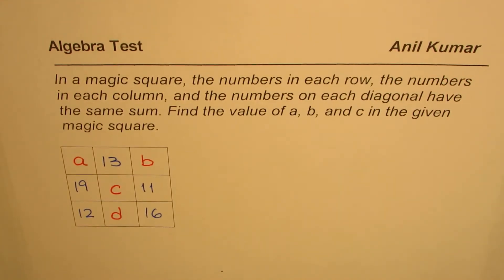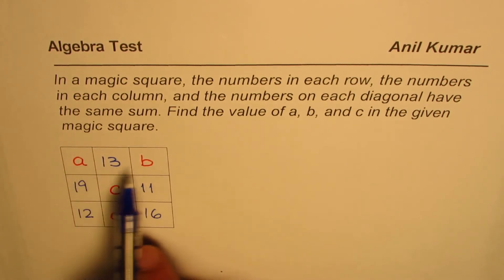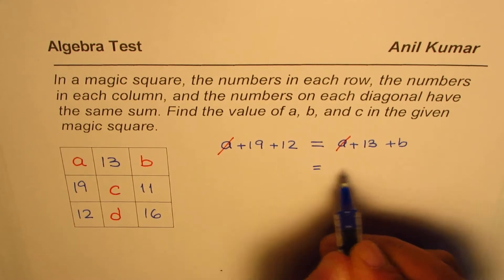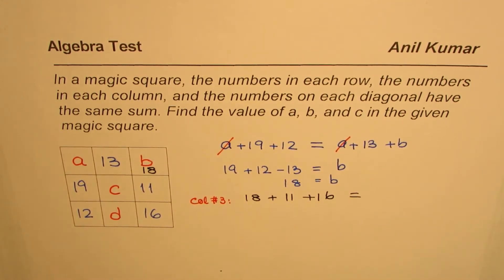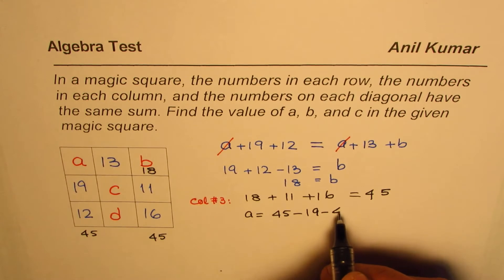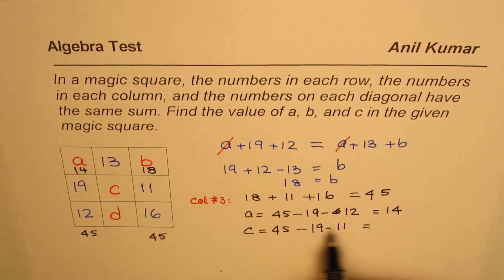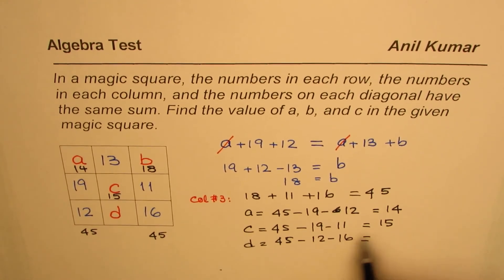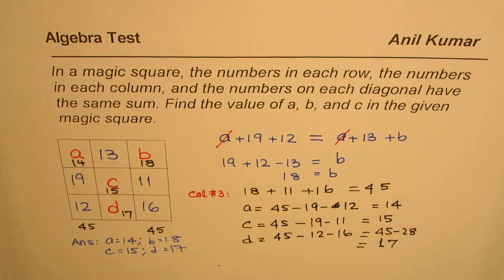Magic Square With equal sum Find three unknowns